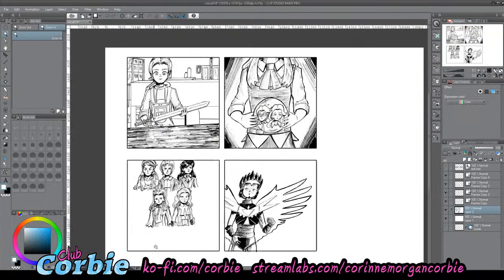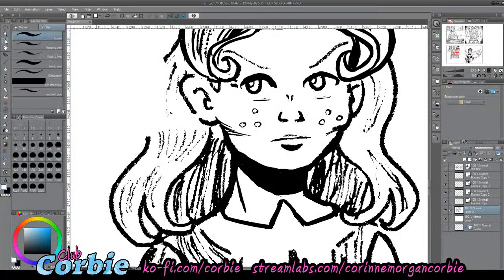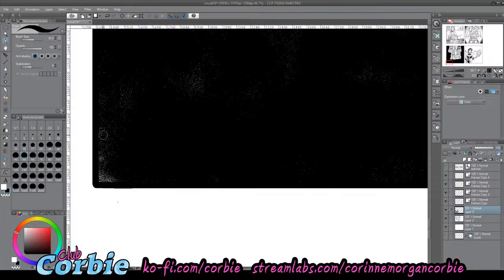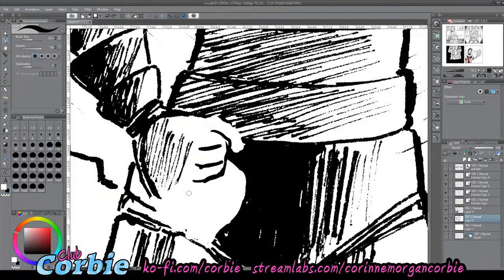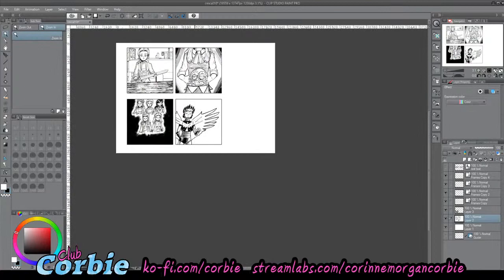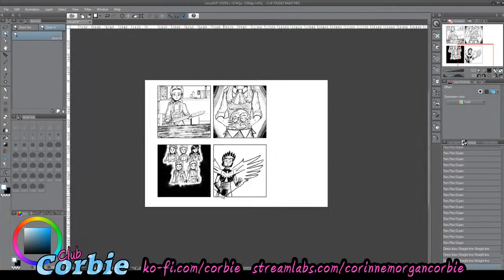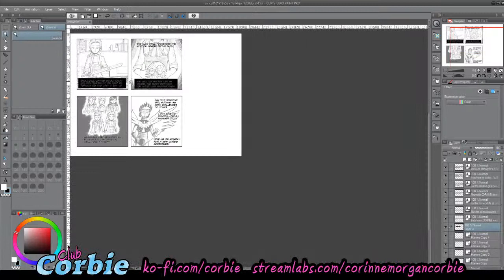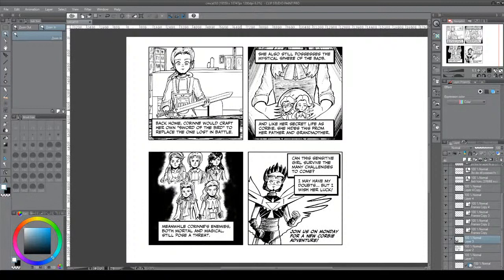CLUB CORBIE | Creating superhero comics in CLIP STUDIO PAINT | Tuesday, May 12th 2020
We still have a little work left to do in the final of our "Story So Far" daily comic strips. Join us on today's stream as we apply the finishing touches to our comic art in Clip Studio Paint!